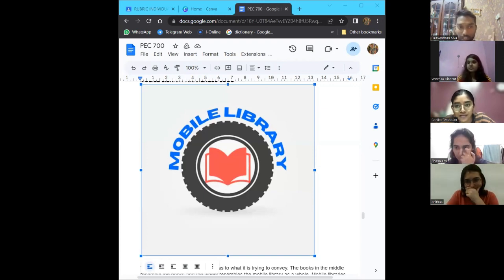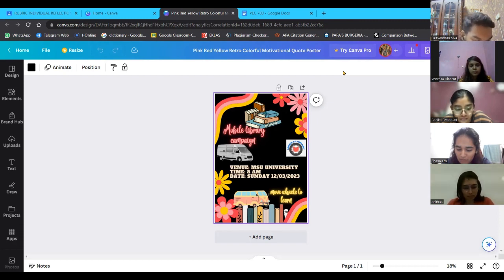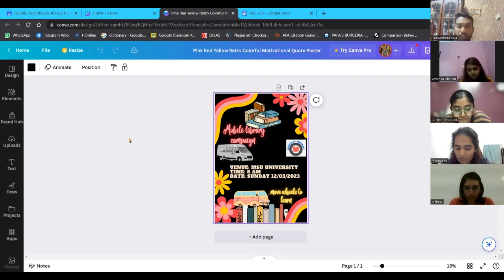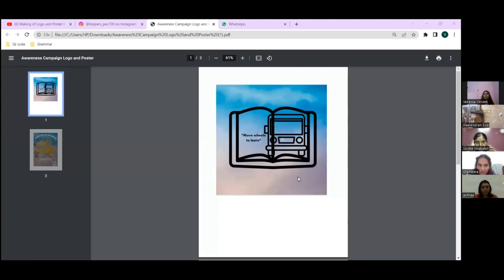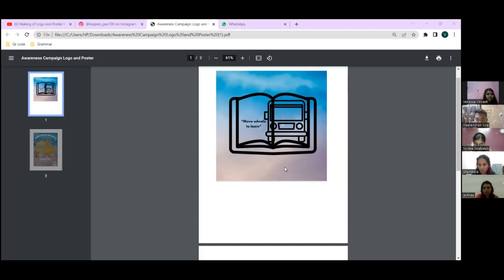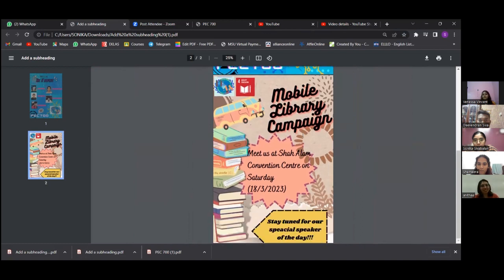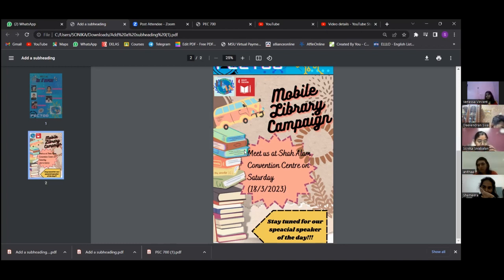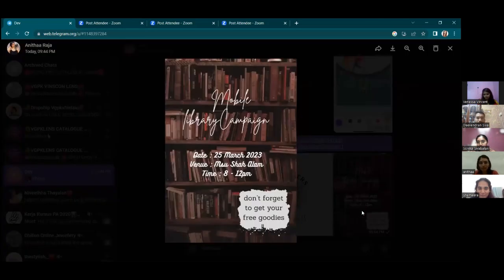PEC 700 REFLECTION IT ASPERS Made with Clipchamp